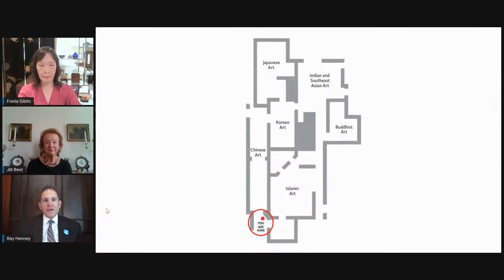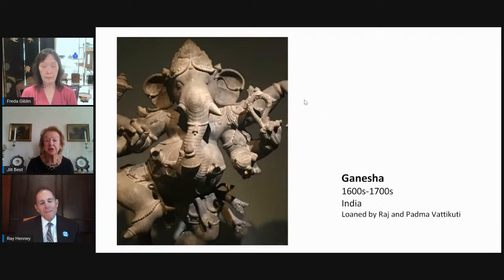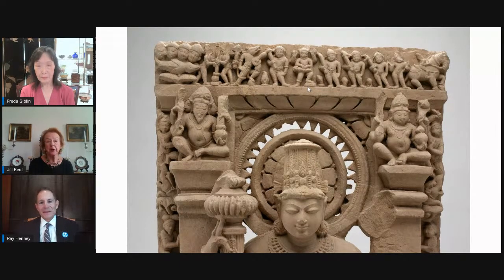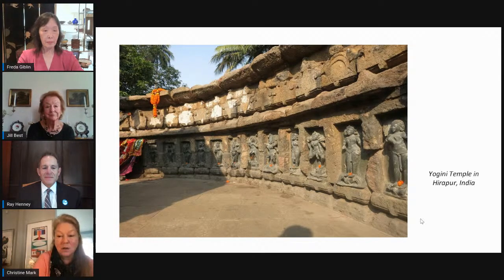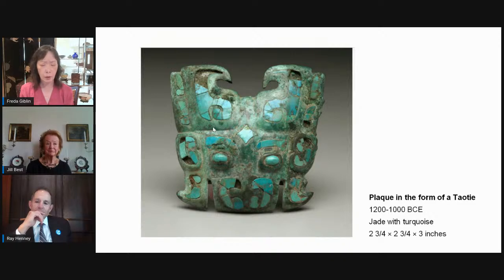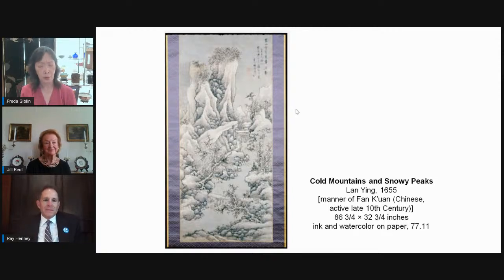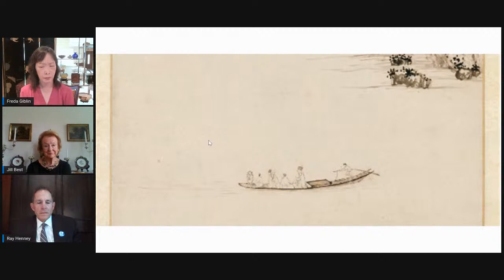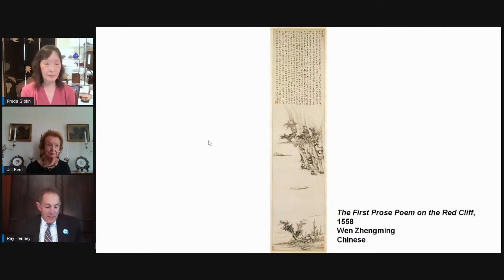TATM Virtual Tour: Asian Art